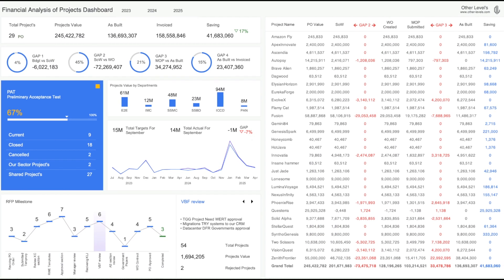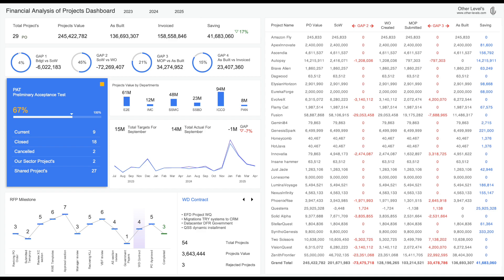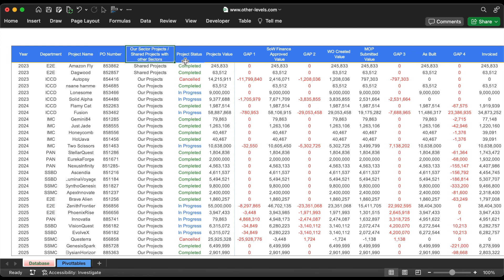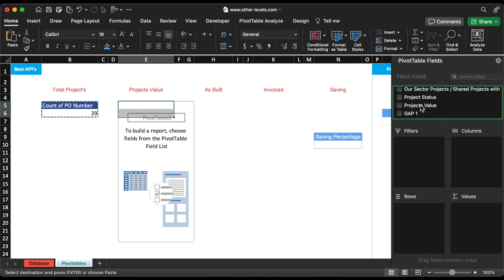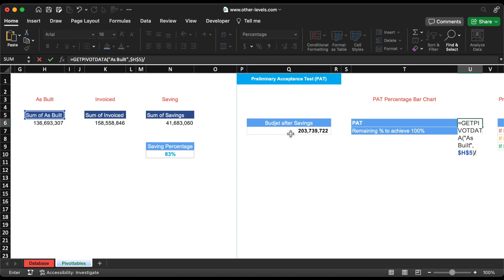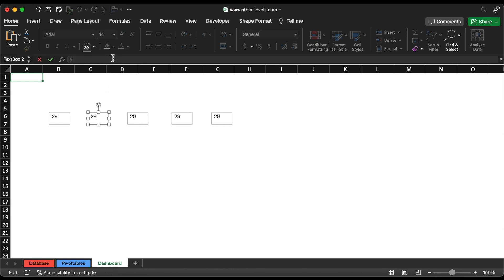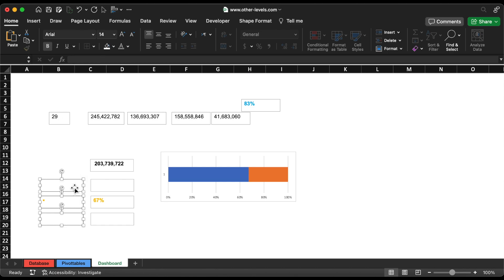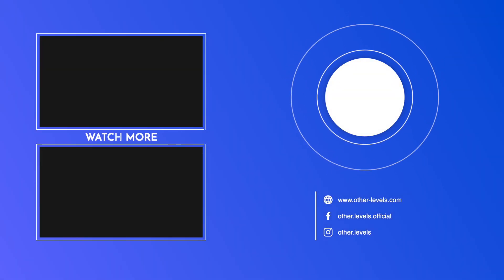Finance Teams Use This Gap Analysis to Catch Cost Overruns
⭐️ Project Financial Insight Excel Dashboard

Real-Time Analytics for Smarter, More Profitable Decisions

The Dynamic Financial Analysis Dashboard by Other Levels is a powerful, all-in-one Excel solution crafted for project managers, finance professionals, and operations leaders who demand complete financial visibility across multiple projects.

Designed to transform raw data into meaningful insights, this intuitive dashboard helps you monitor budgets, detect inefficiencies, and evaluate project performance — all in real time, without any coding or external tools.

• Real-Time Project Overview
Gain a high-level view of your entire portfolio:
– Total number of projects
– Total project value
– As-built costs vs. submitted values
– Budget savings and PAT (Preliminary Acceptance Test) gaps
– Breakdown of current, closed, and canceled projects

• Dynamic Yearly Filtering
Instantly filter and refresh all dashboard visuals by year using built-in slicers — stay focused, stay accurate.

• Deep Financial GAP Analysis
Pinpoint financial risks and inefficiencies across four critical gaps:
– Budget vs. Scope of Work
– Scope vs. Work Orders
– Method of Payment vs. As-Built Costs
– As-Built vs. Invoiced Amounts
Each gap is clearly visualized through charts, percentages, and numeric summaries for better decision-making.

• Department & Business Type Insights
Segment and evaluate financial performance by department, business type, and sector using interactive slicers and filters.

• Advanced Visual Reporting
– Line charts to track monthly GAPs (target vs. actual)
– Doughnut charts for quick metric summaries
– Milestone-based line charts to monitor project stages dynamically

• Comprehensive Project Table
Explore every project in detail with a structured table view:
Project name, PO number, department, budget, scope, MOP, as-built, invoicing, and more — fully linked to all slicers.

• Track Financial Health with Confidence
– Analyze budget gaps and savings across project lifecycles
– Spot cost overruns and calculate PAT percentage
– Monitor live performance vs. plan in real time
• Visualize KPIs with Clarity
• Monitor Milestones and Progress

00:05 Excel Dashboard Overview: Track Projects & Financial Gaps
00:25 Key Metrics: Total Projects, As-Built, Invoiced & Savings
00:49 Gap Analysis: Budget vs Scope vs Work Order vs Invoices
01:03 Project Status, Monthly Invoicing & RFP Milestones
01:33 Explore the Excel Dataset Structure
02:26 Create Pivot Table: Count Total Projects
03:05 Total Project Value, As-Built, Invoiced, Savings Amount
04:11 Calculate Savings % and Budget After Savings
04:26 Build PAT % Bar Chart and Remaining Budget Indicator
04:47 Start Building the Dashboard Sheet
05:00 Link KPIs to Pivot Table Values
06:17 Insert Bar Charts: Budget vs PAT vs Remaining
07:28 Chart Formatting and Customization Tips
10:16 Final Review – Get the Template at other-levels.com